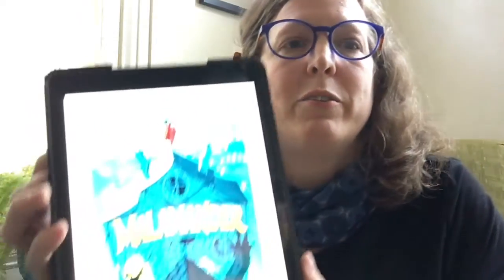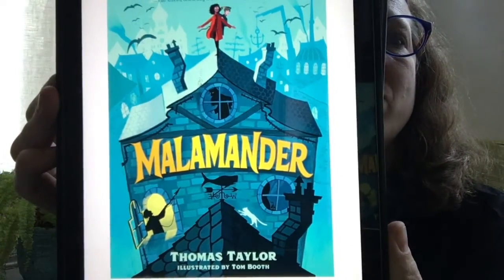Malamander by Thomas Taylor - Book Talk (May BOTM)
Join the Mill Road Intermediate Library & Red Hook Public Library as we read our "Books of the Month" (BOTM). MALAMANDER by Thomas Taylor is featured on our May, 2020 BOTM list.

"Herbert Lemon, Lost-and-Founder at the Grand Nautilus Hotel, knows that returning lost things to their rightful owners is not easy – especially when the lost thing is not a thing at all, but a girl. No one knows what happened to Violet Parma’s parents twelve years ago, and when she engages Herbie to help her find them, the pair discover that their disappearance might have something to do with the legendary sea-monster, the Malamander. Eerie-on-Sea has always been a mysteriously chilling place, where strange stories seem to wash up. And it just got stranger... "